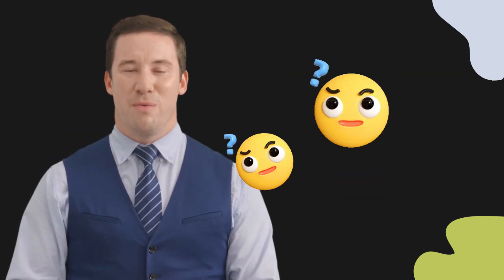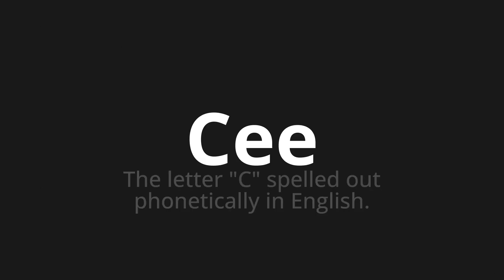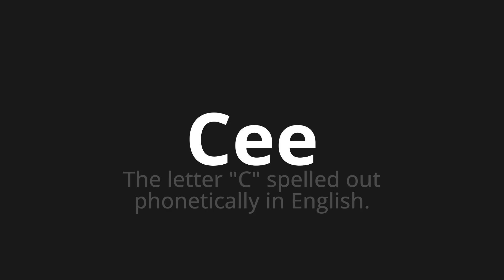How to pronounce Cee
Master the Pronunciation of 'Cee Which Means Cee' - which means : The letter "C" Ppelled Out Phonetricwards in English. 📝 with @PizzaPronunciation 🎓🗣️ - [Your Guide to Italian]

Learn to pronounce 'Cee' perfectly in Italian with our easy and engaging tutorial by @PizzaPronunciation! 📖📽️ In this comprehensive video, we provide you with native speaker examples 🗣️👂 and phonetic breakdowns 🎵 to ensure you get the pronunciation just right.

How to say EEC in Italian